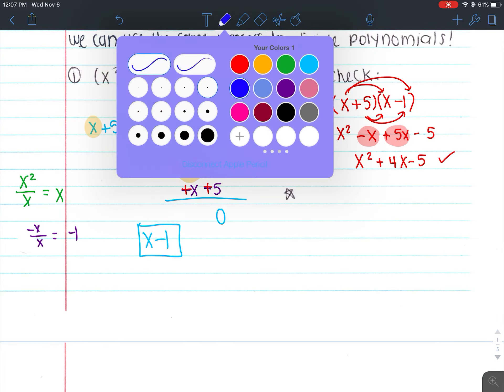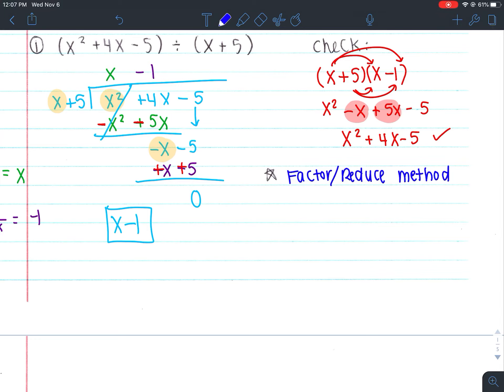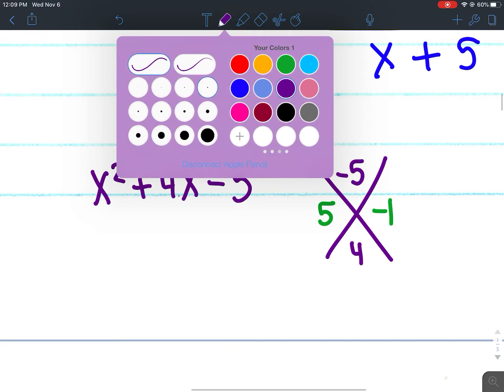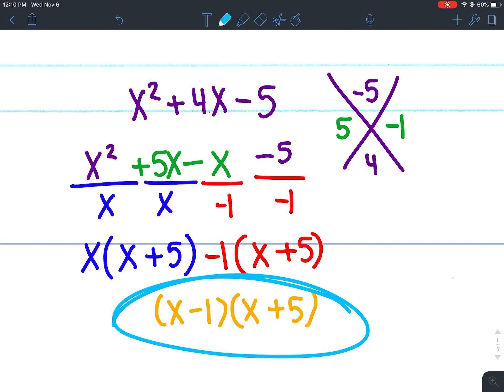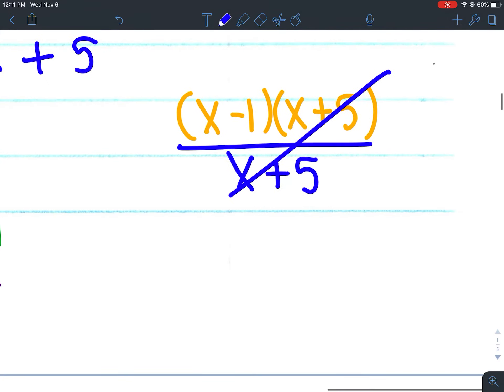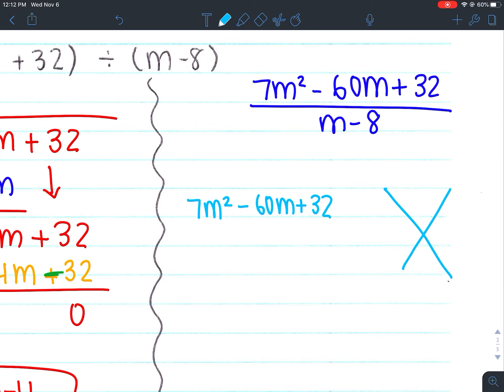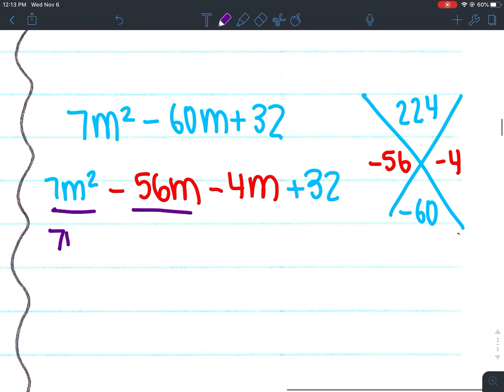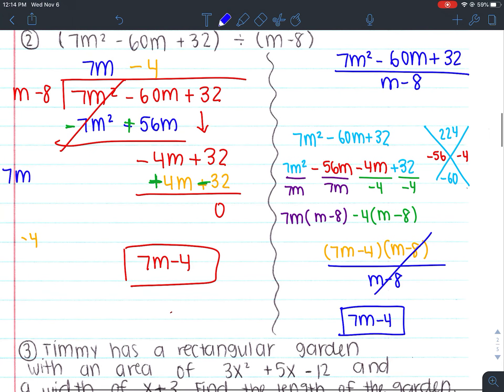Factor/Reducing Method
Unit 6 Notes - Day 7